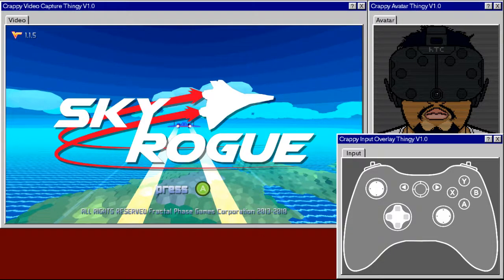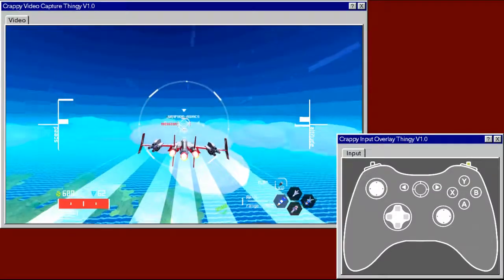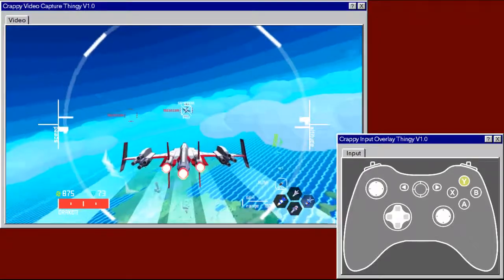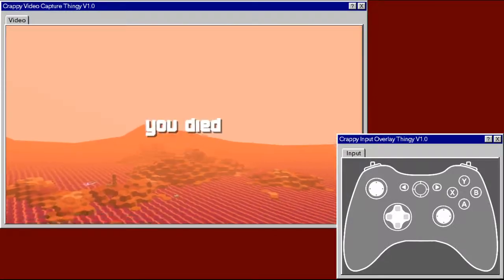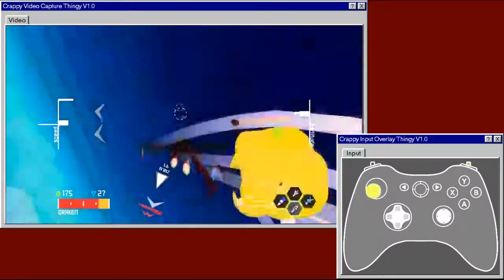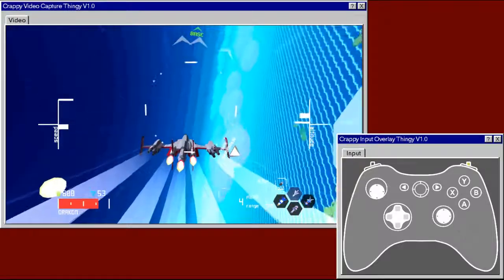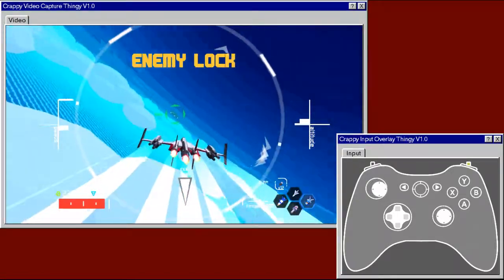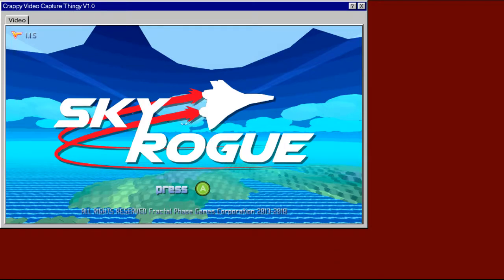Sky Rogue (PC): More messin’ around in OBS...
Another day, another overlay!

Yep, this is another dumb overlay idea. I like the Win95 aesthetic, brings back a lot of nostalgia for me. Too much empty space though, you could probably fill that with chat, or donations or whatever appropriate for streaming.

Don't expect me to finish it though, since I have the attention span of a 2 year old child with ADHD. Mostly why, I never edit my videos and prefer to just record and upload straight to YouTube, warts and all.

I've probably stopped working on this thing and moved on to the next "boredom project" that never gets finished, haha!

Oh, here's that Input Overlay plug-in I used for the controller and arcade stick (from my previous OBS video):

It's a damn fine program created by "universallp", I can't wait for the creator to update it with more features!

Also, Sky Rogue is a great game. Buy it and support the developers: